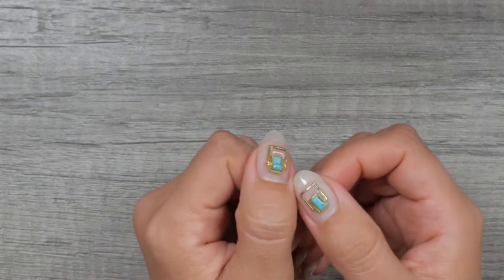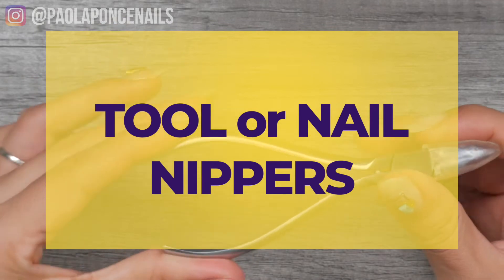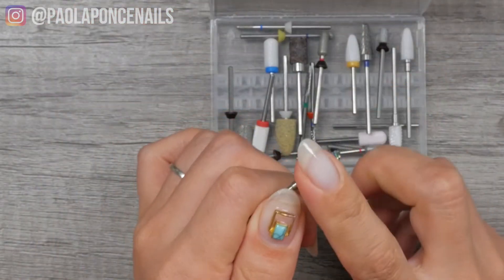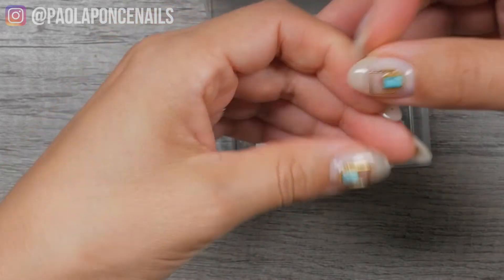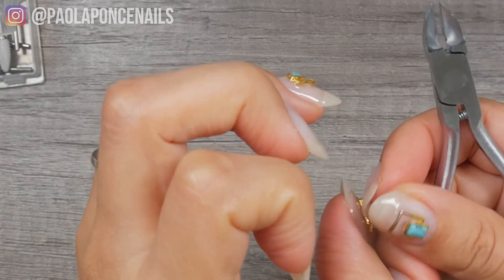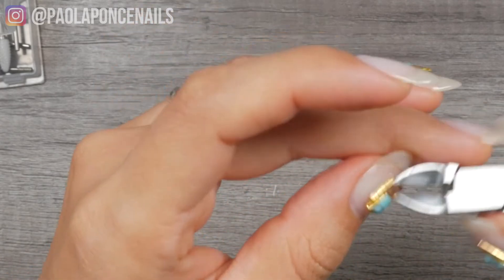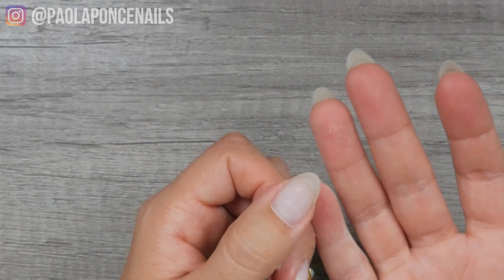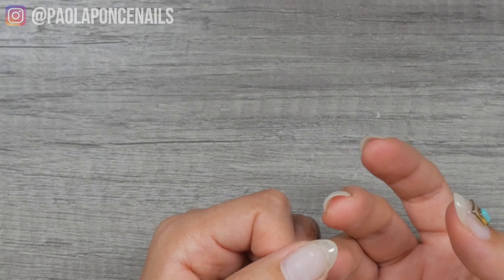How to Safely Remove 3D Nail Charms | 2 Mistakes to Avoid!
🔺Download my free efile, bits, and implements guide

This video is about:
This video will help you avoid to mistakes nail techs make when removing nail charms. Nail charms or should not be pried-off before first loosening the gel around it with the proper tools. SO in this video I will show you how to safely remove nail charms or 3d embellishments from off of fake nails.
Want to chat it up with a community of premium soft gel stylists?

The Gel Boss Network Group is into the latest and greatest in quality soft gel systems like Japanese & Korean gel nail brands. We also talk efiling and business as it pertains to the independent nail stylist. We limit memberships to 500 community members, so only join if you're super excited to participate in this group. Every month we scrub our member list of inactive members. (You can join again at a later more convenient time.) If this sounds like the perfect place for you to grow, be inspired, and inspire others ... please join us inside the GBN!